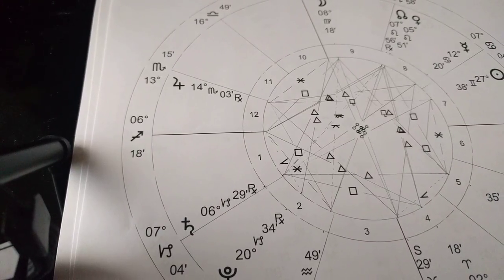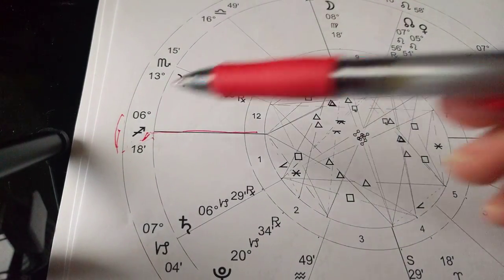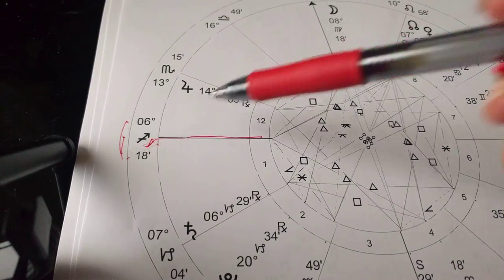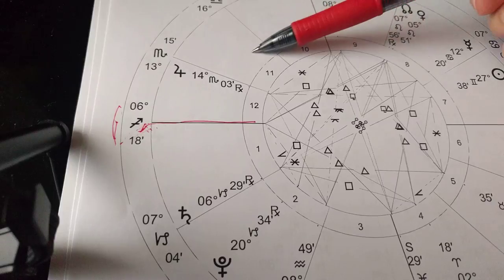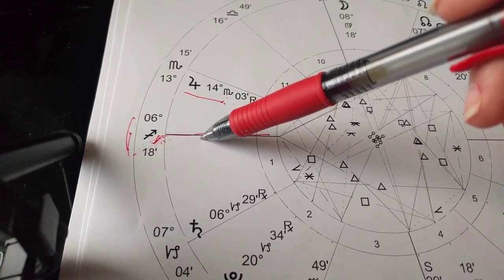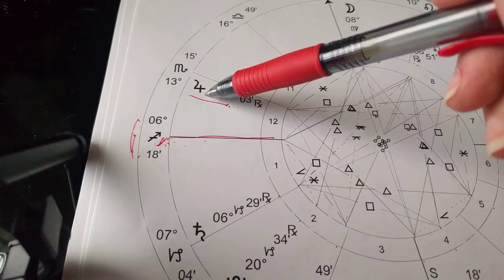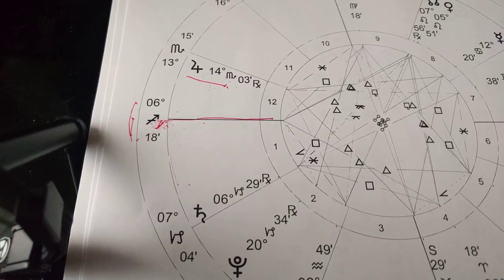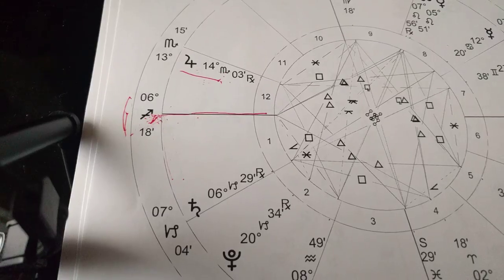Sagittarius Rising /Ascendant ♐ and Jupiter chart ruler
If Sagittarius is your rising sign, then you'll want to watch this short video for more information on how you make a first impression to others, as well as the significance of Jupiter in your natal astrology chart.

I appreciate all of your high vibes and what you have contributed to my new YT channel! Many blessings~~

Weekly Astrology and Energy Podcast Every Wednesday!
Uploaded to YouTube as videos or you can listen on iTunes or Blog Talk Radio

New! Astrology 101 Course For Your Soul's Growth
Learn to interpret your natal chart like a professional astrologer in this on-demand course with 6 classes.

Personal Intuitive Astrology Sessions
Astrology is a fascinating tool for getting to the heart of the soul lesson and growth, as well as where your power is in a situation (especially if you don't feel it at the moment). As an Intuitive Astrologer, I combine messages from Spirit, visions, sensations, cosmic messages, and whatever else is ready to come through as we discuss the astrology of right now. Astrology charts are a portal for me, and as I tap into your energy, I open up to more than the planets, the signs, and the archetypes. Depending on what Spirit wants you to know, I connect with past lives, chakras, visions, music, colors, messages from guidance, and who knows what else. (Ah, the joys of being an Empath, Clairvoyant, Clairsentient, and Intuitive.) I offer one-on-one astrology sessions to assist you in knowing your unique energy better. We can discuss whatever is happening in your life right now, and look at the timing of cycles and what is on the horizon. Every session is uniquely different and I never know what to expect until you and I connect. Over the past 10 years as a professional astrologer, I have connected with hundreds of clients in 20+ countries who are interested in knowing themselves and their energy better through their natal astrology chart. Your session is recorded as an mp3 for you to listen to again later. You will receive your natal astrology chart as well.
$111 for a one hour session (new clients)
$88 for a one hour session (returning clients)